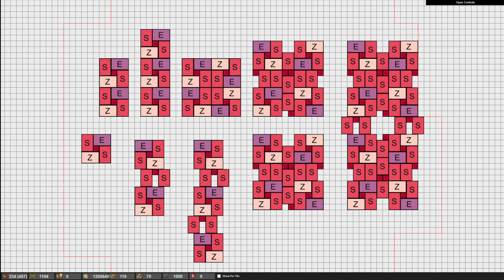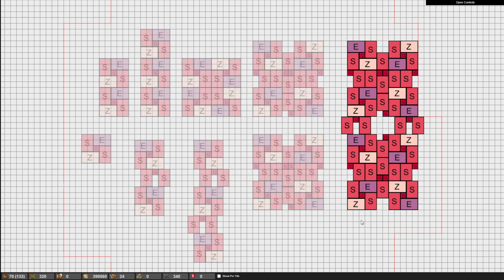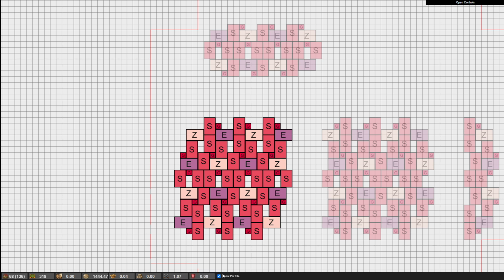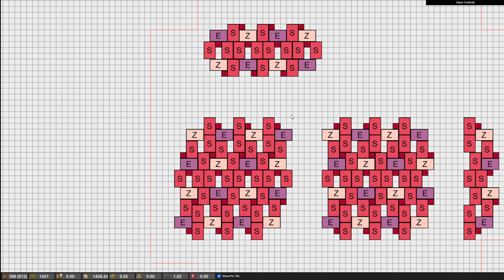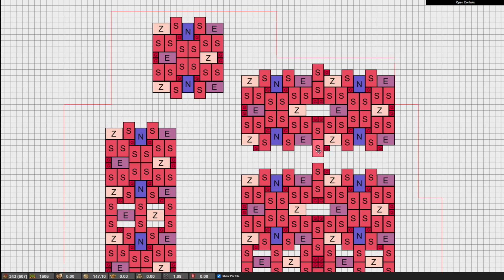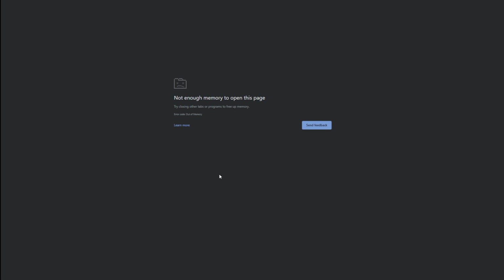Forge of Empires: Advanced Cherry Garden Attack Designs! (Spring Garden Set)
Square Pond Design (not shown in vid, slightly less efficient)

Welcome to another video on the Cherry Garden / Spring Garden set! In this video I go over a couple of advanced cherry garden attack designs, all of which are slightly more efficient than the one I shared in my last video, but does require a lot of pieces :)

Timestamps
0:00 Intro
0:39 M8arcell's Design
3:29 Pond Design (Nishikigoi)
8:13 My Advanced Design